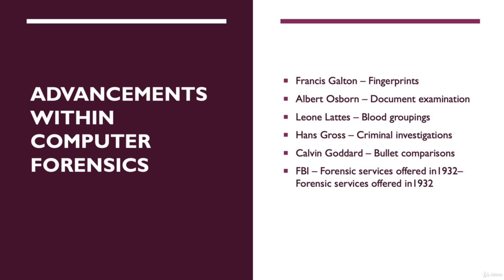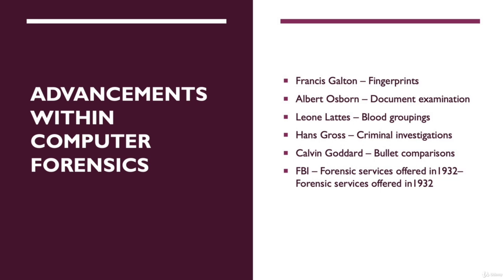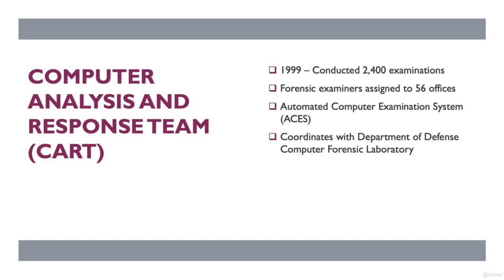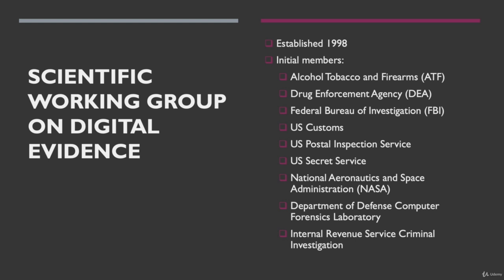Computer Forensics Ninja - Advancement of Computer Forensics